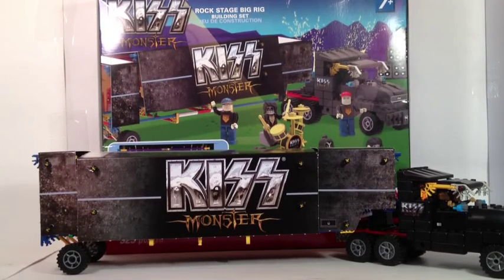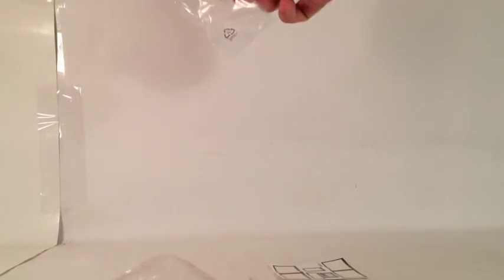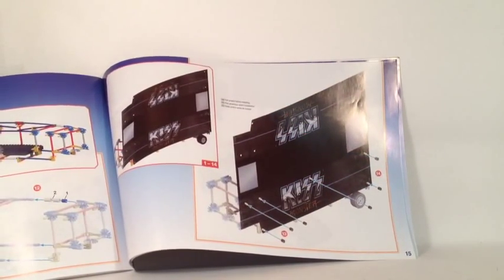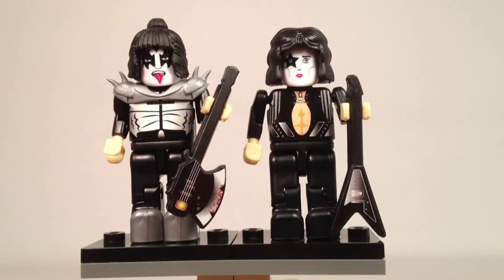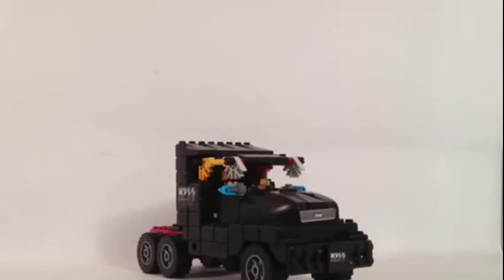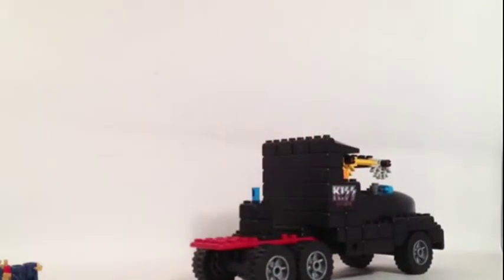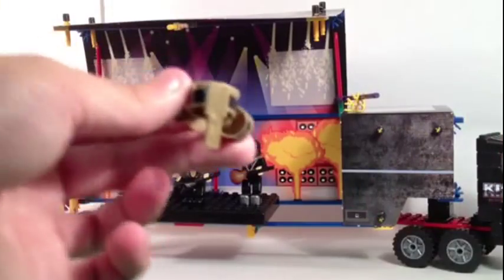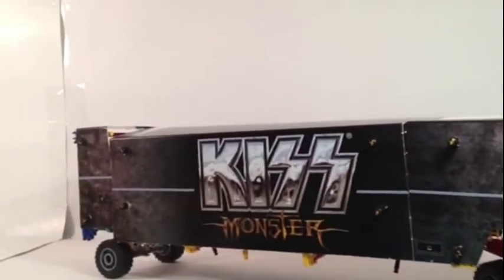K'NEX Set Reviews: 48465 KISS Monster Rock Stage Big Rig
48465 KISS Monster Truck Rock Stage Big Rig
Price: $34.99, clearance at Toys R Us at $24.99, Toys R Us Exclusive
Pieces:
Theme: KISS
Year: 2013